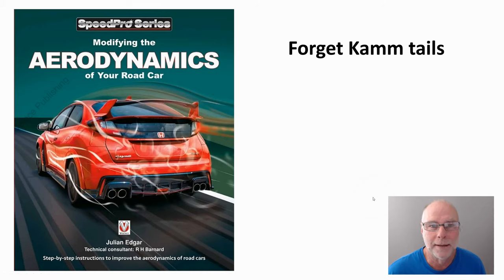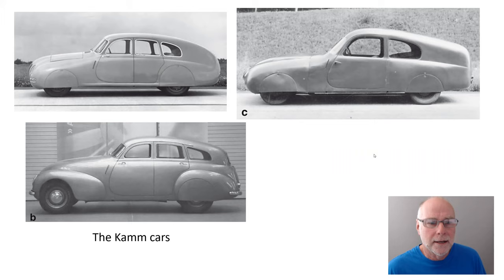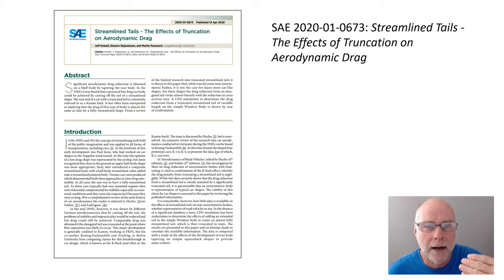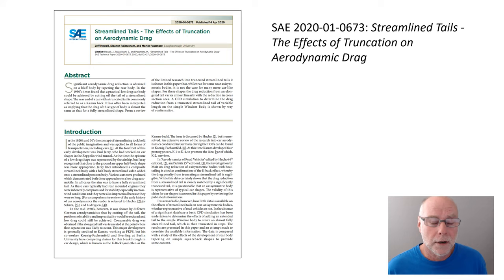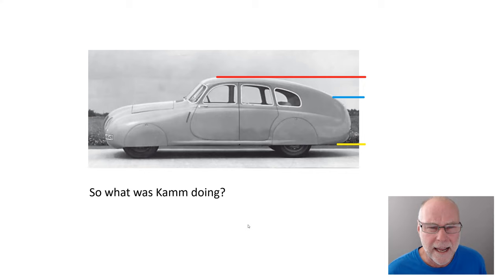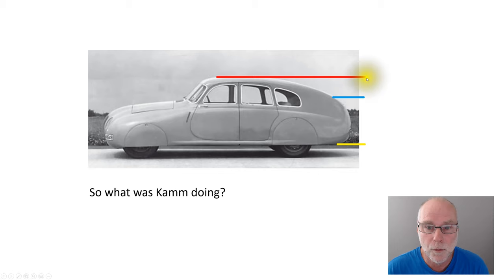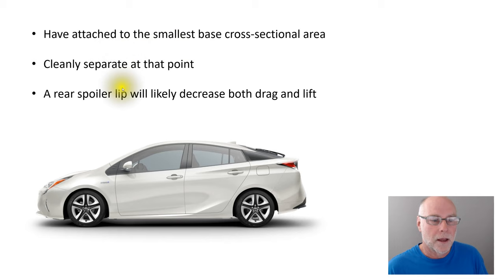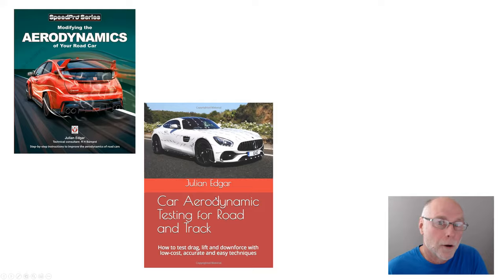There is no magic in a Kamm tail!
For low aerodynamic drag, a long tail with attached flow is better than a Kamm tail. Here's the latest tech information from a new SAE engineering paper.  My two books